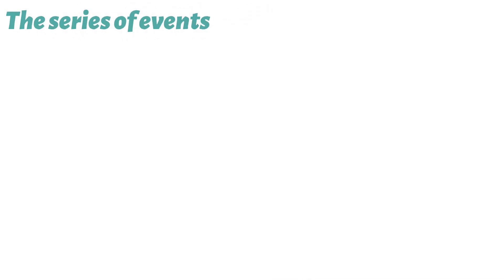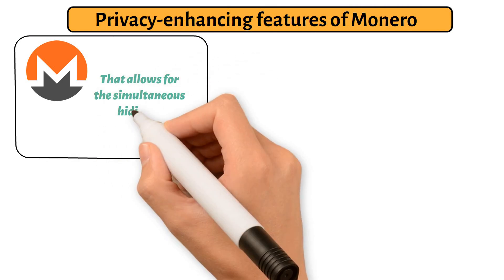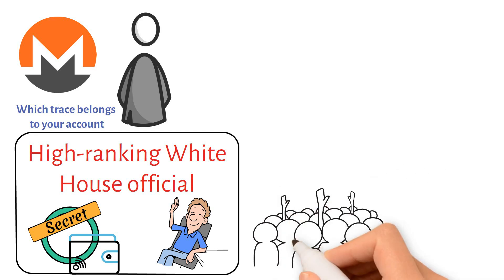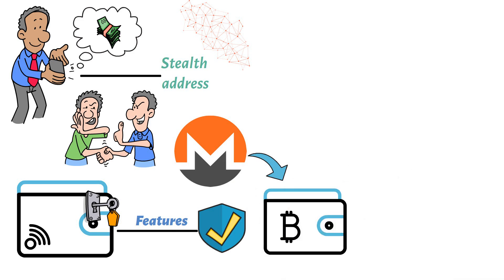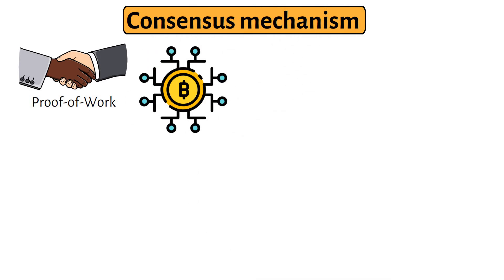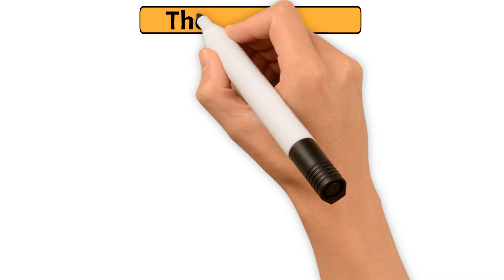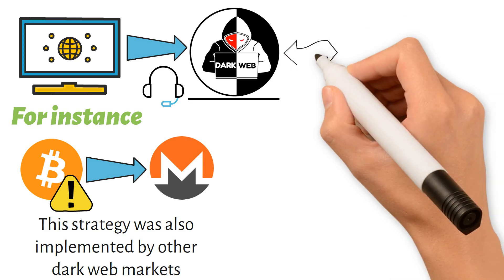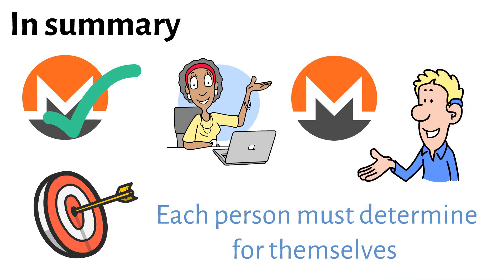What is Monero? XMR Explained with Animations | How Monero Works?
🌐💰 Unraveling Monero (XMR): An Animated Dive into the World of Private Cryptocurrency! 🚀🎨

Curious about Monero (XMR)? Join us on an animated exploration where we demystify the intricacies of Monero, the leading privacy-focused cryptocurrency! From its advanced privacy features using ring signatures and stealth addresses to its commitment to anonymity, we've crafted an engaging guide to help you understand why Monero stands out in the crypto space.

Whether you're a crypto enthusiast or just starting your digital currency journey, this video breaks down Monero's key concepts with vibrant animations and straightforward explanations.

🔔 Ready to enhance your crypto knowledge? Let's embark on a visual journey through the world of Monero! 🌈💎